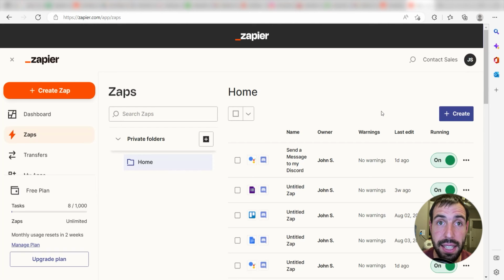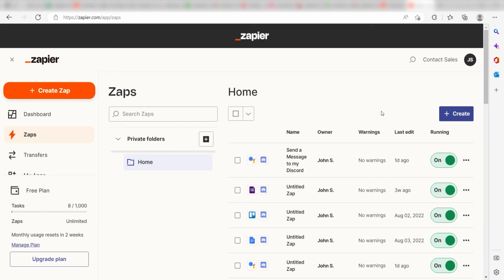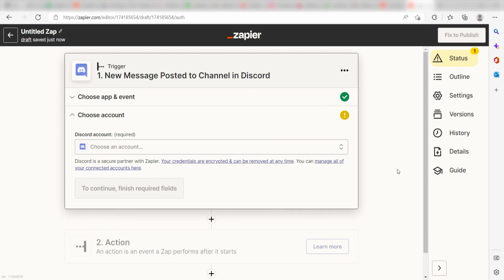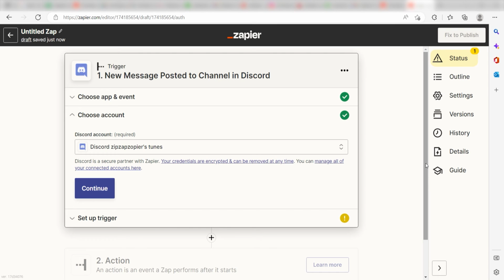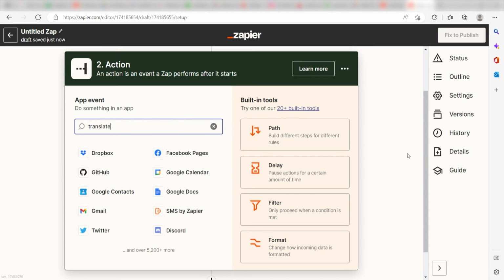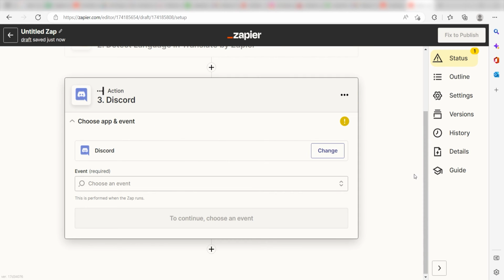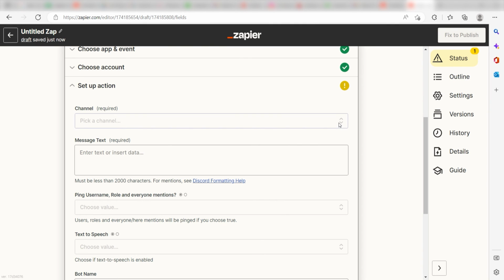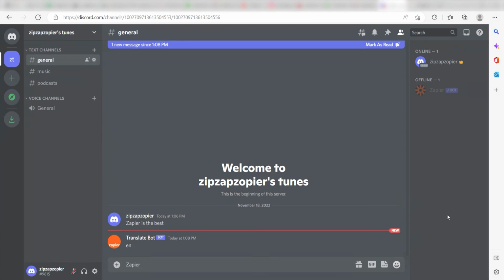How to Connect Discord to Zapier Translate - Easy Integration Tutorial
Do you want to connect Discord to Zapier Translate? Then this easy integration tutorial is for you!